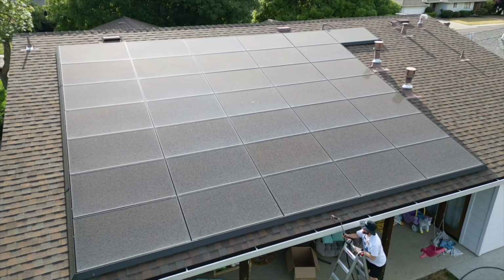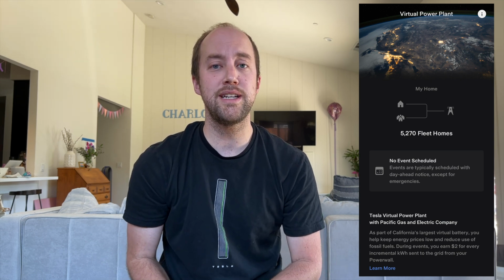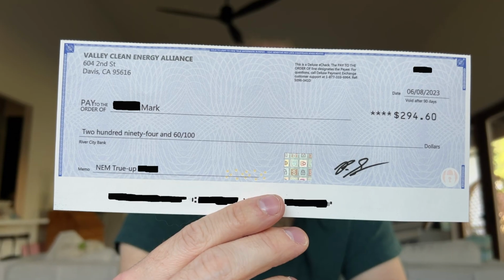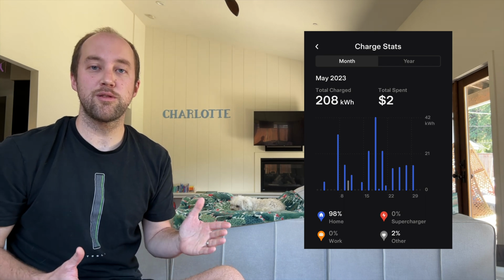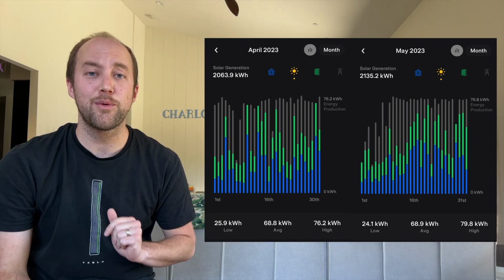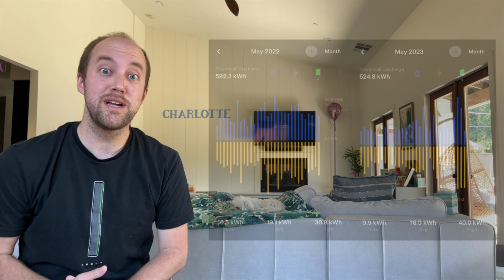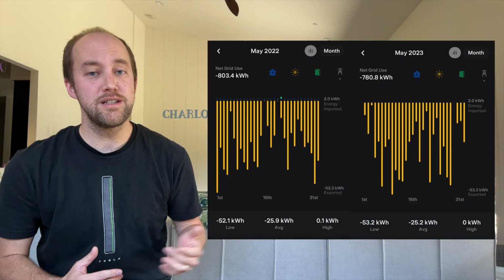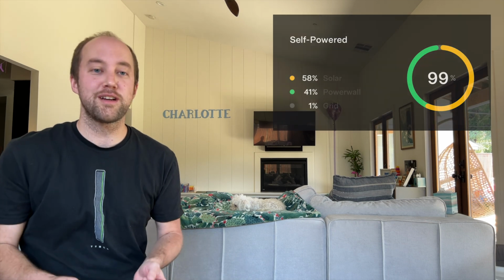Tesla Solar Panels & Powerwalls: May 2023 Update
The May 2023 update is here for our Tesla 12.24 kW Solar Panel and 3 Powerwall system!  I get up on the ladder and wash our panels, I made a new ad called Drive on Sunshine or Zero Emissions, Almost!  Summer electricity rates are here!  Hope you enjoy!

This month I'm using a new microphone.- let me know how you feel about the sound!  Drone shots are from my new DJI Mini Pro 3.

Interested in a Tesla system? Sign up and lock in the bonus and have Tesla come out to do a site assessment - you only have a small deposit (ours was $100) in it until you have your system installed and pass inspection!